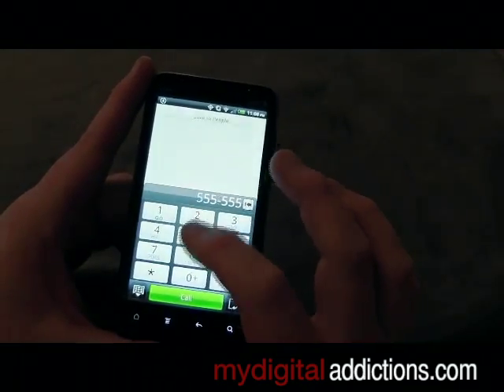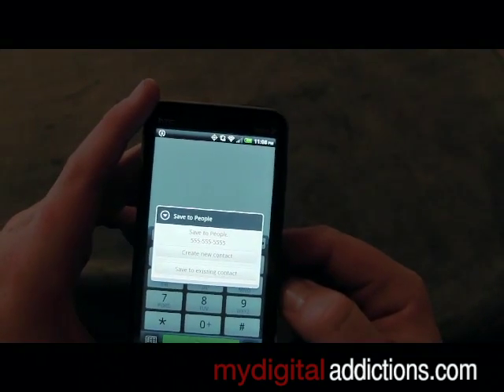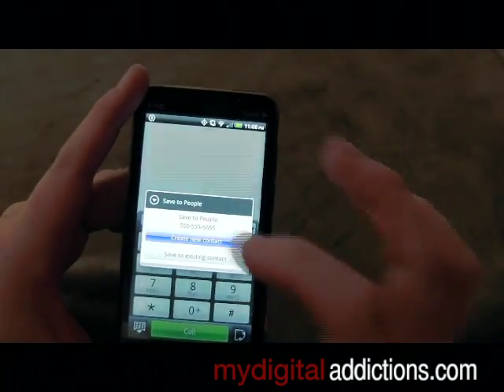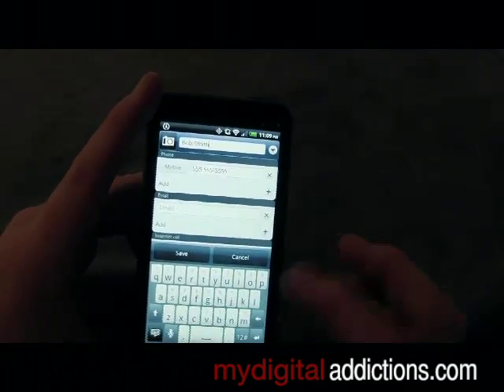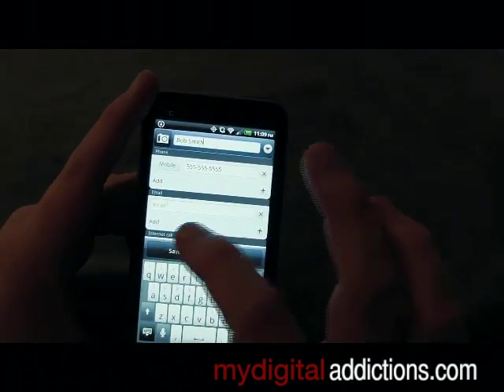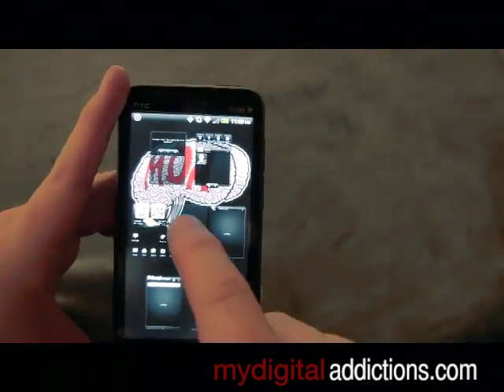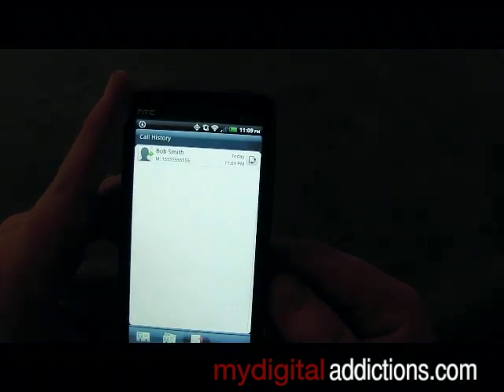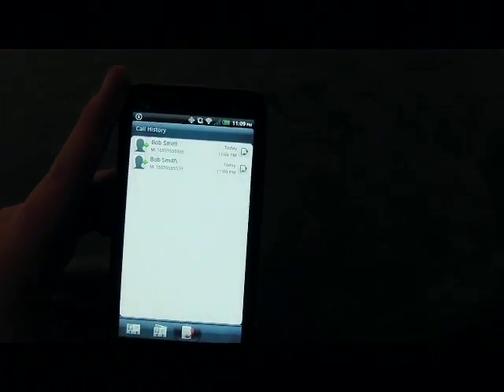HTC Evo 3D Calls & Contacts.mov